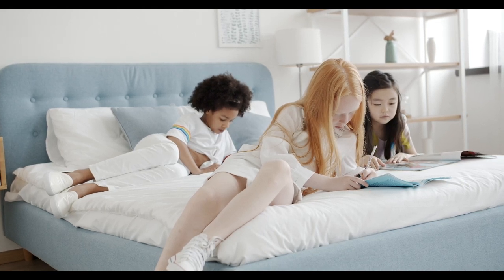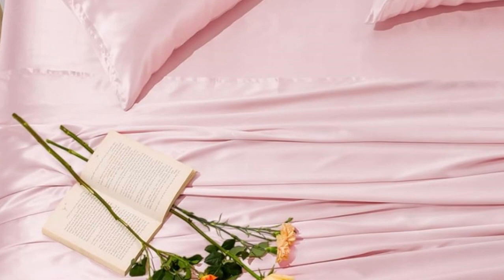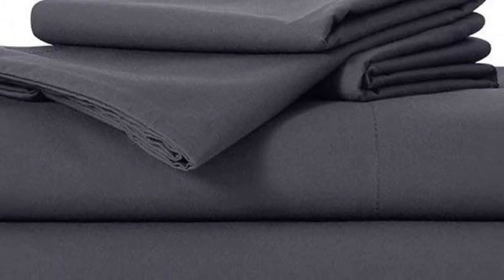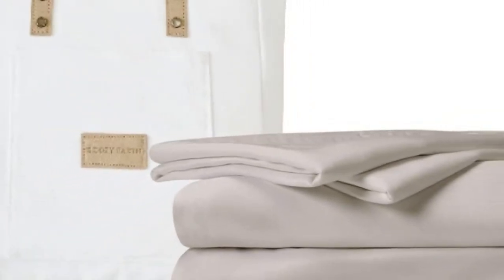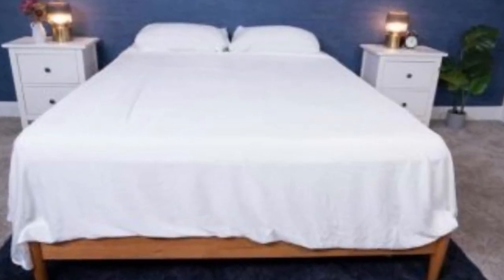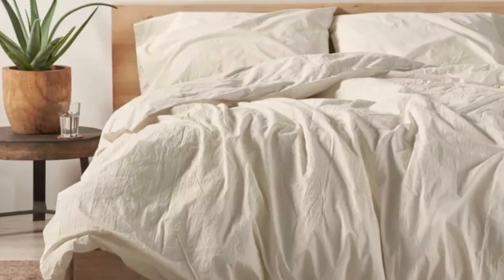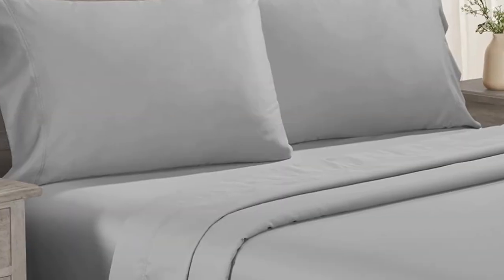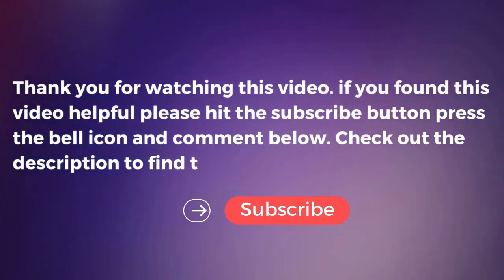Top 5 Best Quality Bed Sheets Reviews in 2024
In this video we will show Top 5 Best Quality Bed Sheets Reviews, PROMEED 23 Momme Pink Silk Sheets, Brooklinen Luxury Sateen Sheet Set, Cozy Earth Bamboo Sheet, Coyuchi Organic Percale Sheets, California Design Den Cotton Sateen Sheet Set

 👉 Best 5 Quality Bed Sheets Lists:

1) PROMEED 23 Momme Pink Silk Sheets

2) Brooklinen Luxury Sateen Sheet Set

3) Cozy Earth Bamboo Sheet

4) Coyuchi Organic Percale Sheets

5) California Design Den Cotton Sateen Sheet Set

In this video we'll be comparing the Top 5 Best Quality Bed Sheets that are designed for different kinds of users. We will take into account performance features and price so you can decide which is best for you. All the products on our list were selected based on their own inherent strengths and features.

We'll be comparing the PROMEED 23 Momme Pink Silk Sheets, Brooklinen Luxury Sateen Sheet Set, Cozy Earth Bamboo Sheet, Coyuchi Organic Percale Sheets, California Design Den Cotton Sateen Sheet Set; which are all great options if you're in the market for a Best Sheets.

0:00 - Intro
0:21 - PROMEED 23 Momme Pink Silk Sheets
1:32 - Brooklinen Luxury Sateen Sheet Set
2:43 - Cozy Earth Bamboo Sheet
4:18 - Coyuchi Organic Percale Sheets
5:23 - California Design Den Cotton Sateen Sheet Set